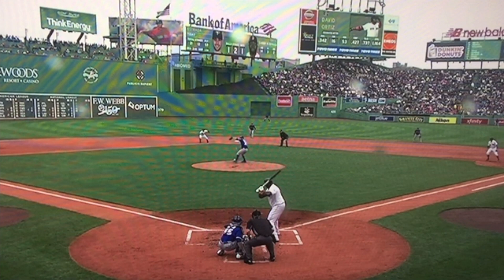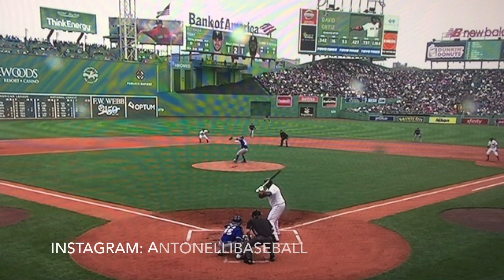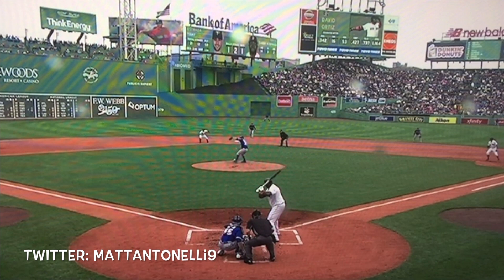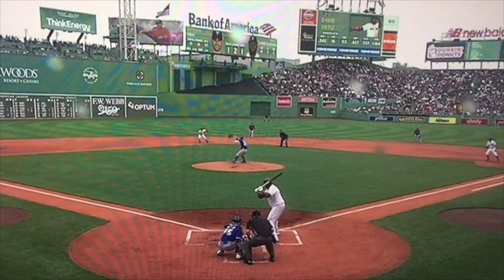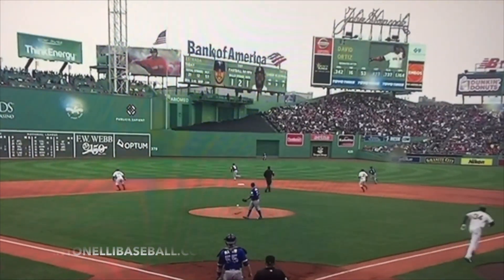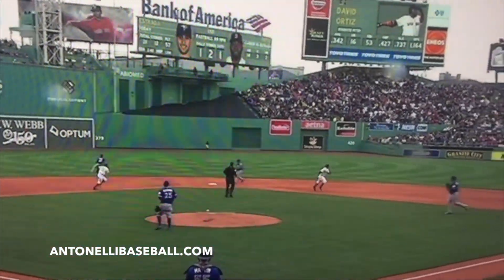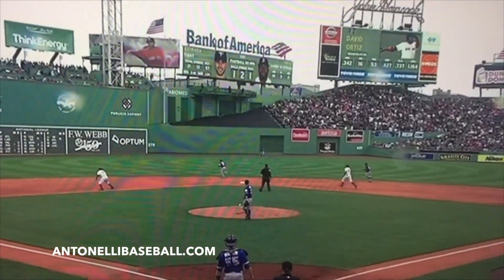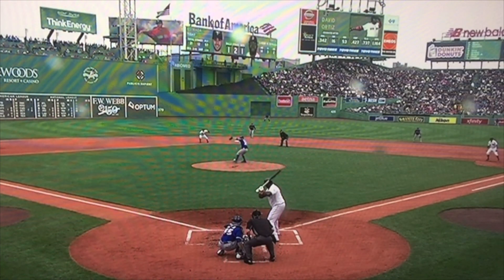Base Running - Tag or Halfway?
Antonelli Baseball is the #1 online resource for baseball instruction. We breakdown the mechanical aspects of hitting, fielding, throwing, and base running  to make them easy to understand and actionable. We also cover the mental side of baseball and offer college baseball recruiting advice. We delve into the details that you will not find anywhere else. Today we talk about the proper way to run the bases when on second base and a fly ball is hit to the outfield. When should you tag up and when do you go halfway?